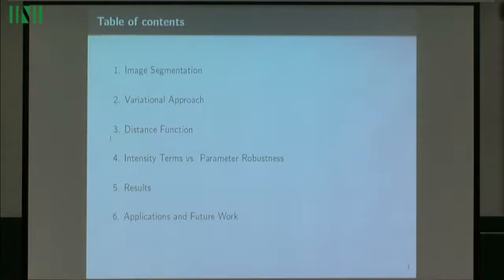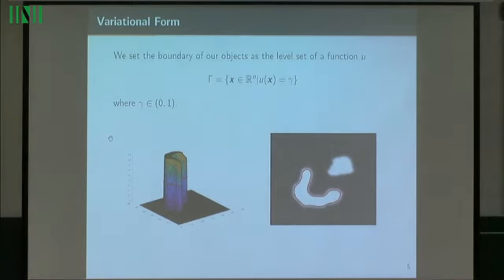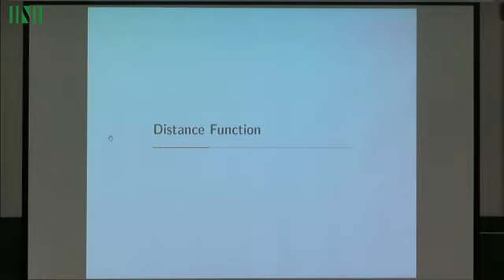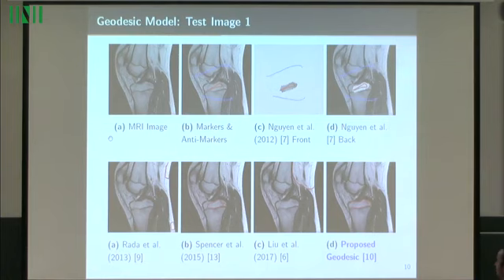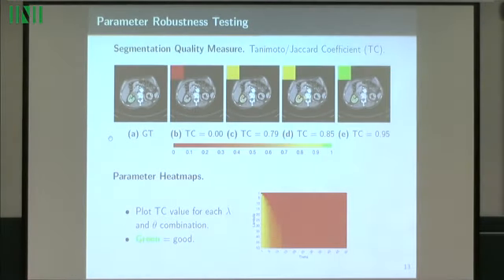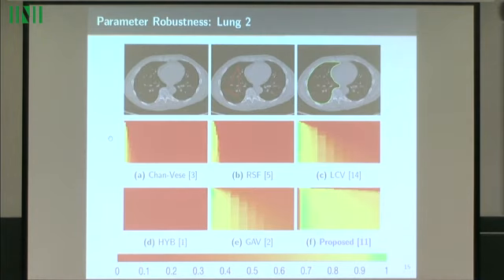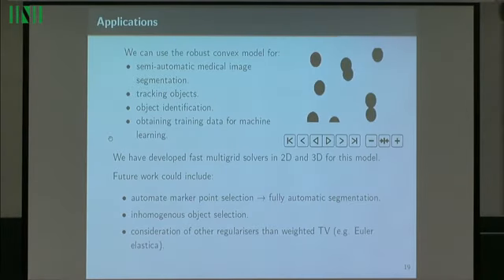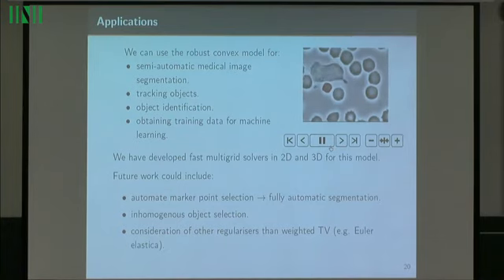Mr. Michael Roberts | A New Robust Convex Selective Image Segmentation Model in 2D and 3D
Title: A New Robust Convex Selective Image Segmentation Model in 2D and 3D
Speaker: Mr Michael Roberts (Liverpool Centre for Mathematics in Healthcare)
Date: 2nd May 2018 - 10:45 to 10:55

🗓️ Event: (TGMW58) Developments in Healthcare Imaging - Connecting with Academia